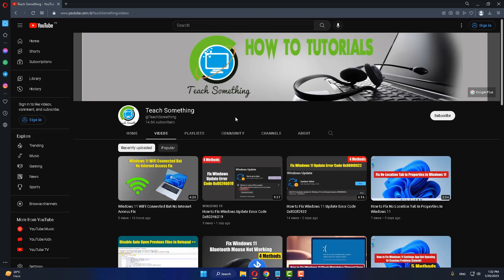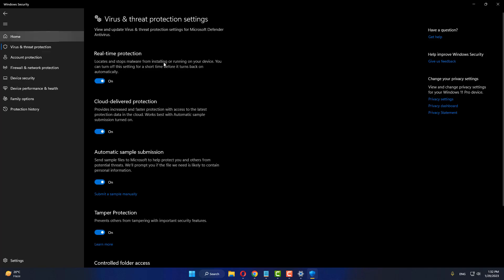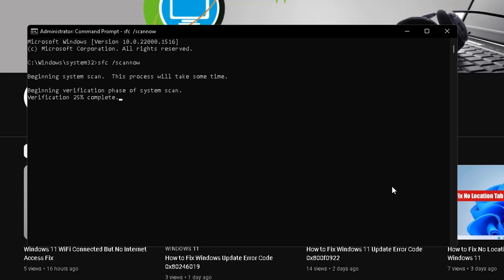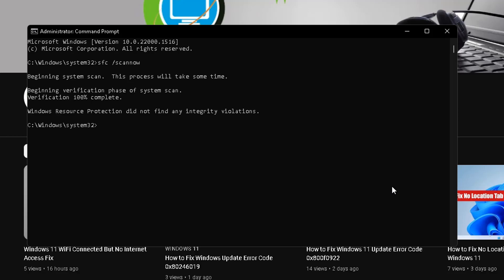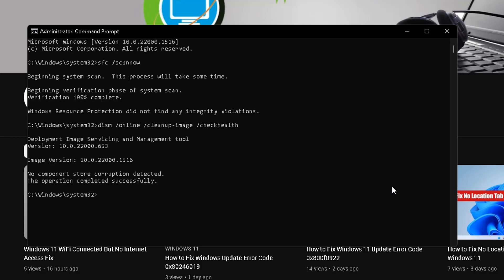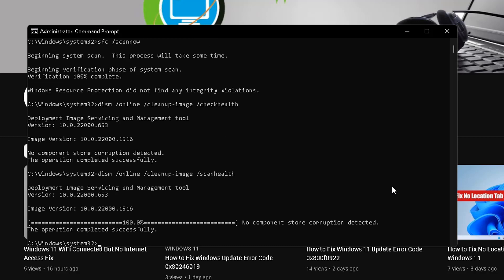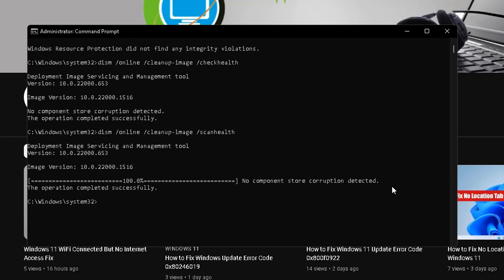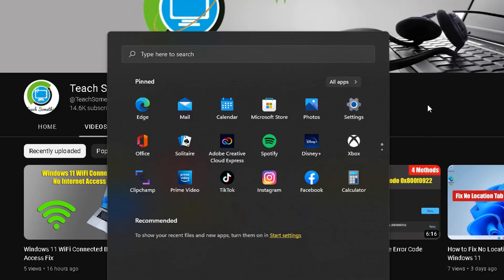Fix Folders Reverting to Read Only On Windows 11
In this video tutorial i will gonna show you How to Fix Folders Reverting to Read-Only On Windows 11.